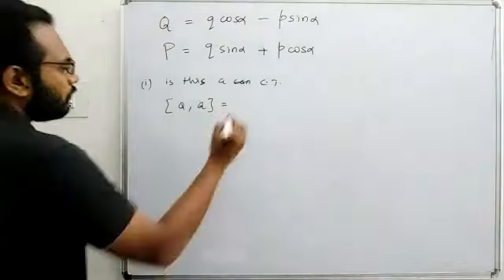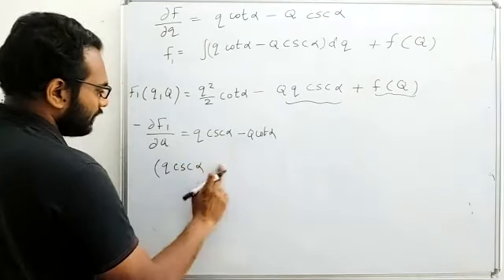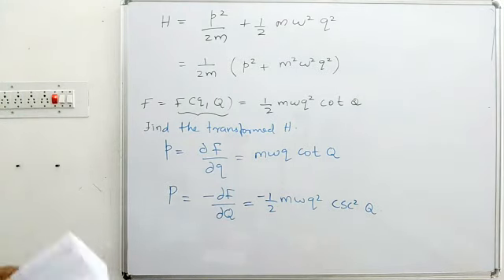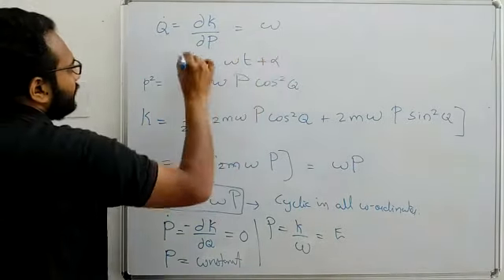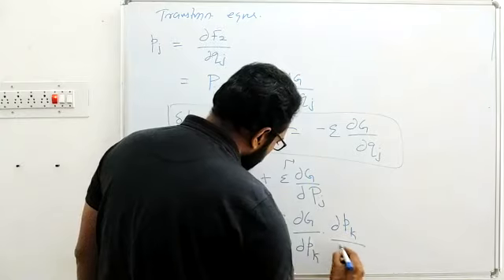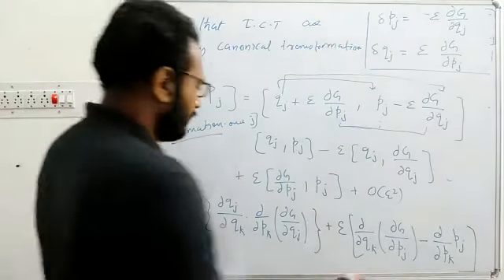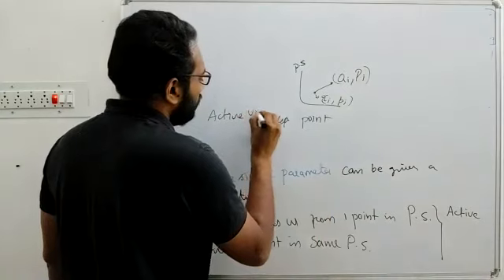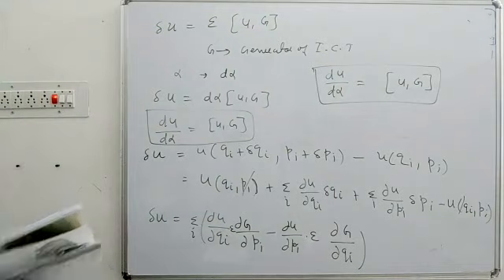5. Infinitesimal Canonical Transformations.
Finding Generating function, Infinitesimal Canonical Transformations, Active and Passive view points.